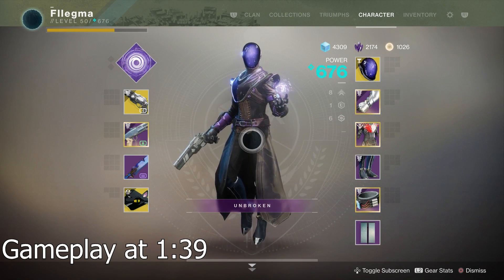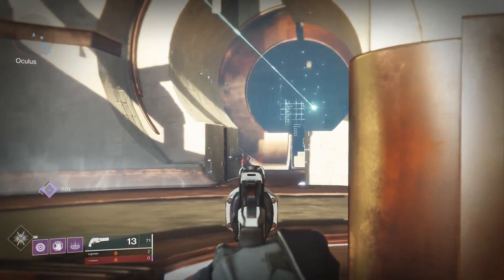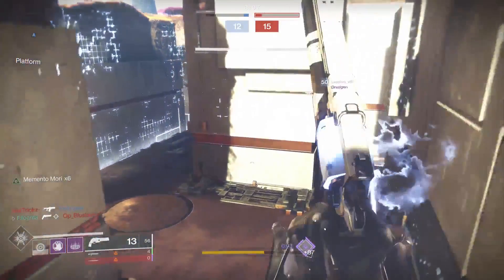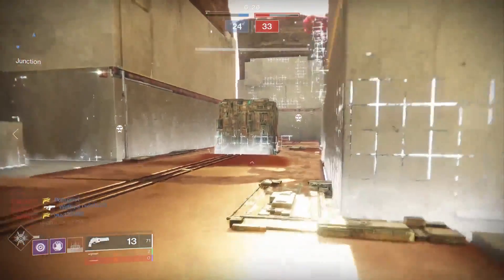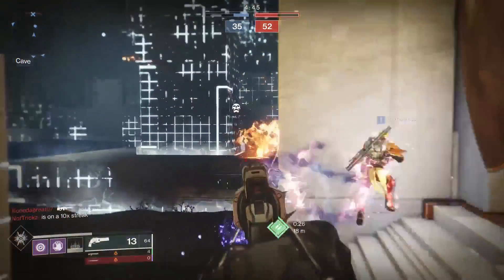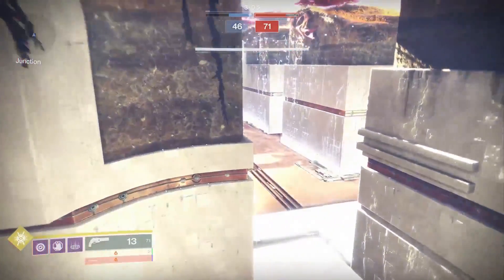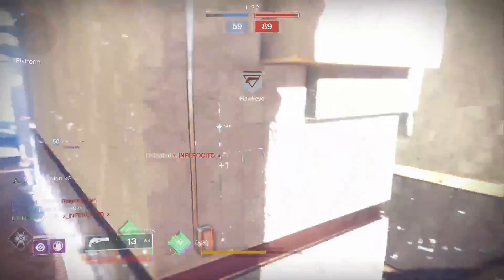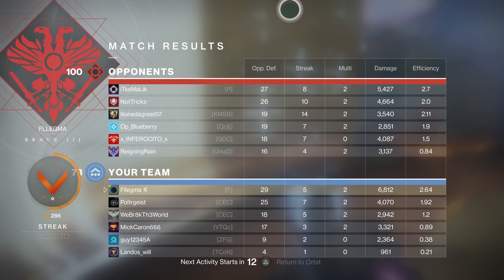You need to try this Exotic ! ASTROCYTE VERSE Destiny 2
You can do so many plays with this helmet, you go really fast too ! You need to try it.